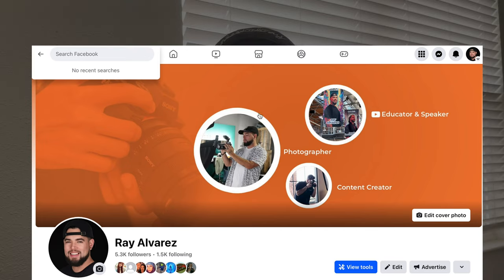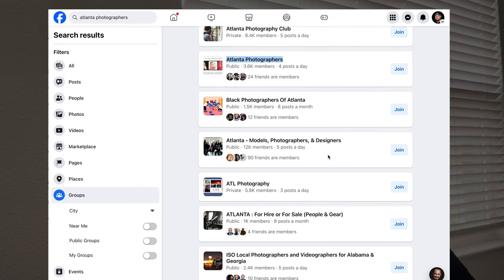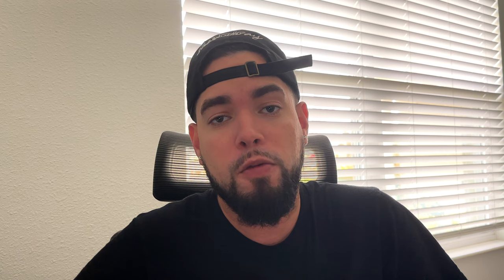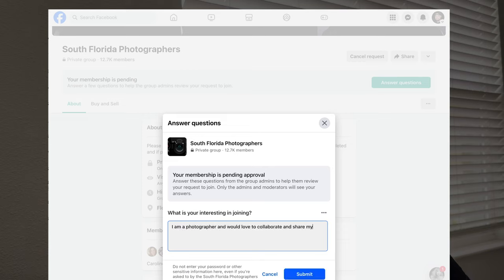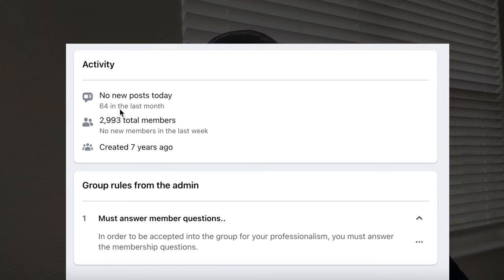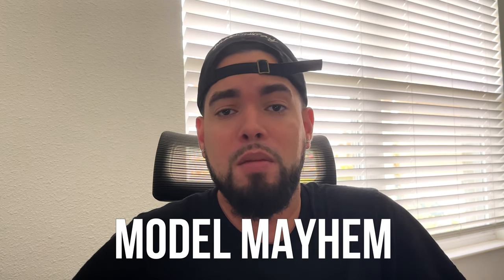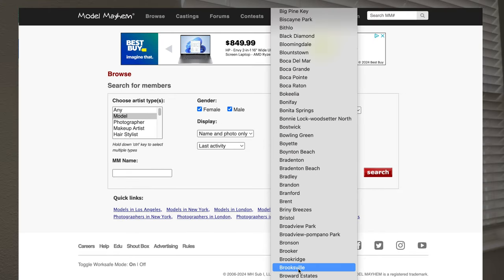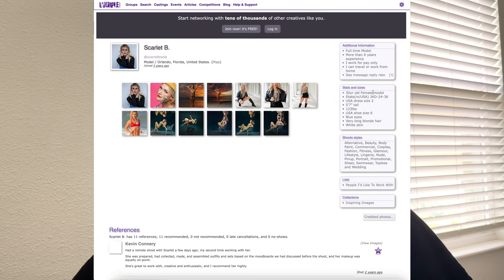How to find models to photograph?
I open up my channels for questions from time to time and one of the recent questions I received was: How do you find models to work with (paid or TF)? Where do you find photography walks or other photographers to collaborate with?

In this video I explain a few methods that have work for me currently and in the past. Visiting these platforms will probably help in finding a model you can photograph or a photographer you can collaborate with.

Drop some questions in the comments, I love to help

Want to join my mentorship program? Local or Virtual let’s make it happen